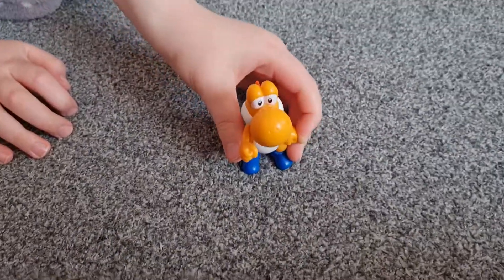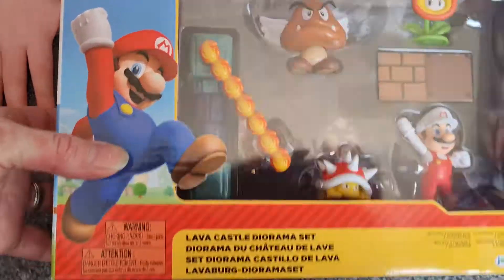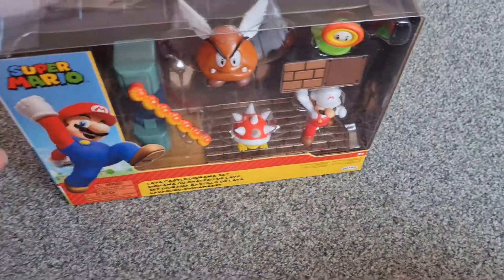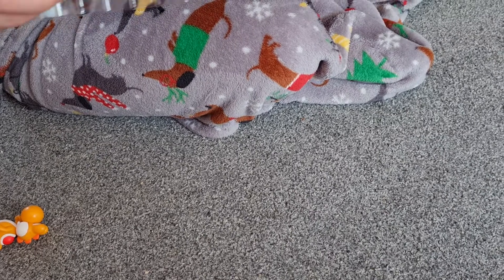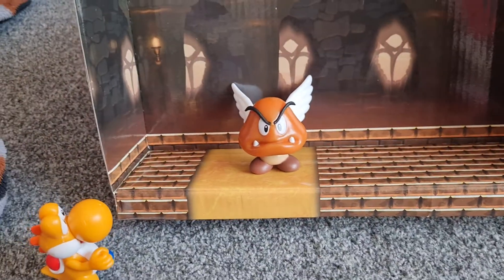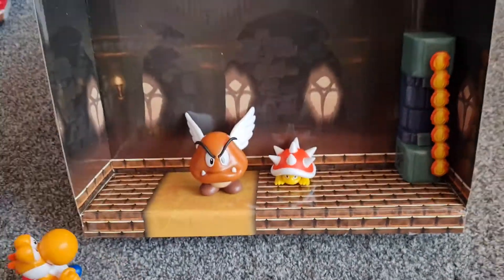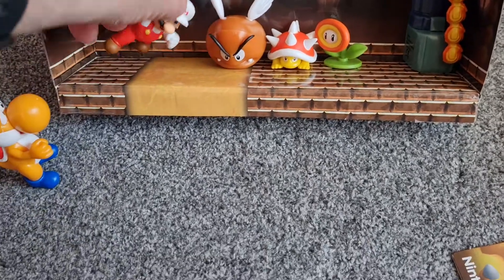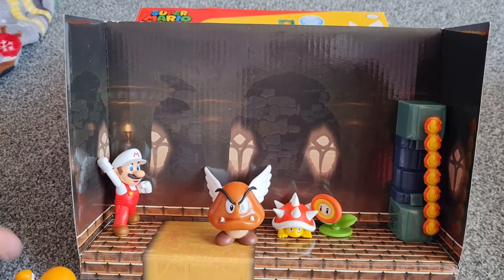new super mario set